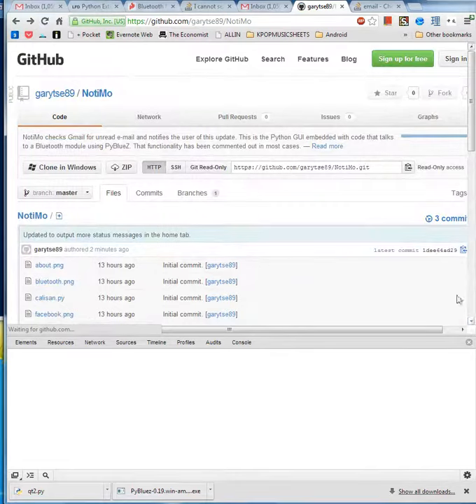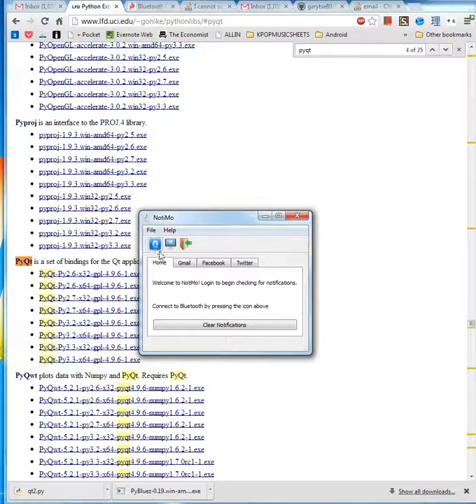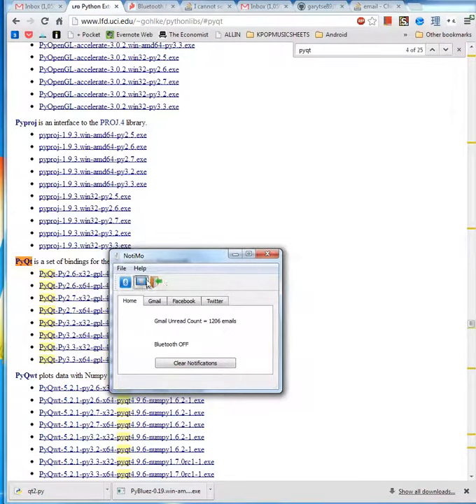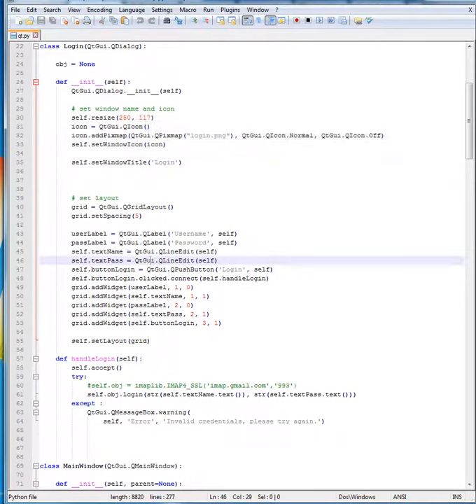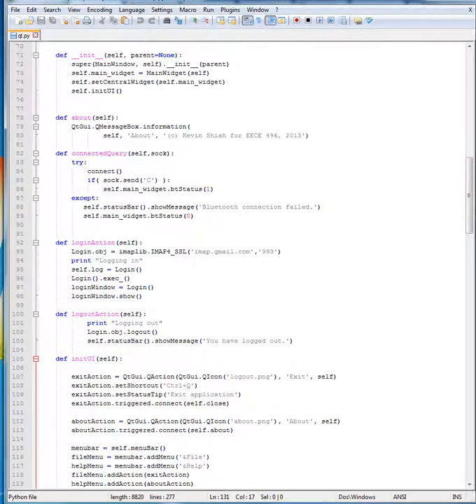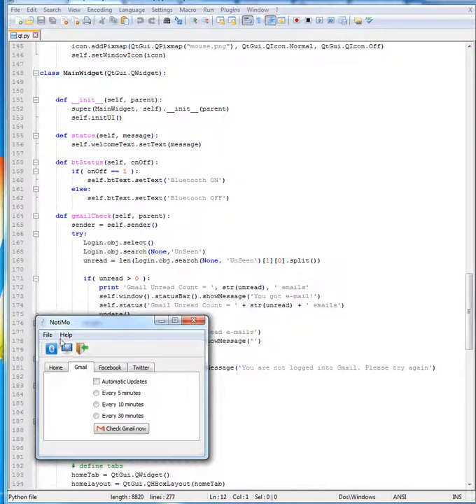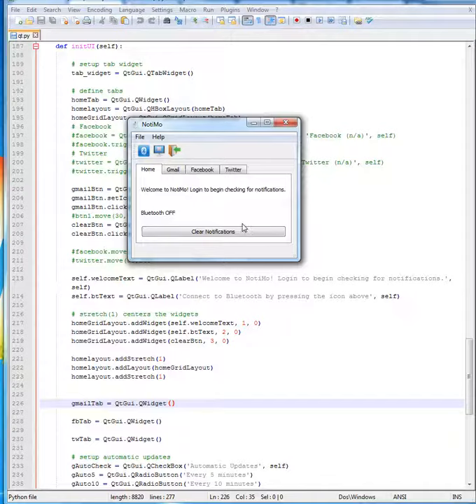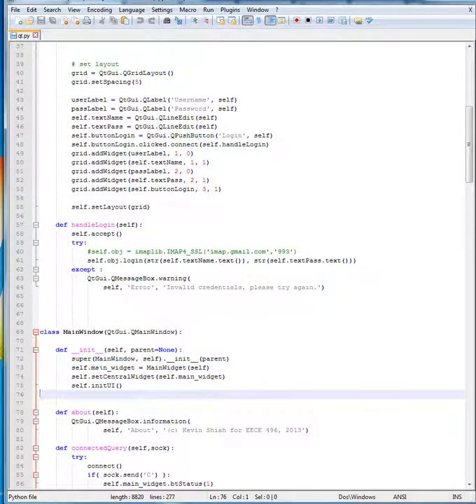NotiMo explanation - a PyQt GUI to login to Gmail, check e-mail and display the unread count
Bluetooth module is connected to an Arduino, which then outputs to a LED. Not explained here. Example of purchasable module

Feel free to copy the code and tweak around with it.